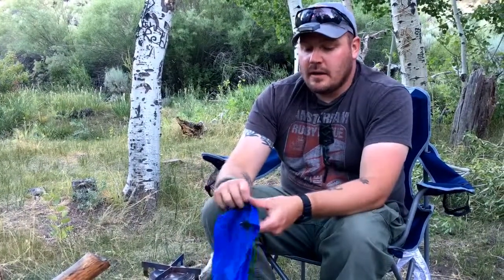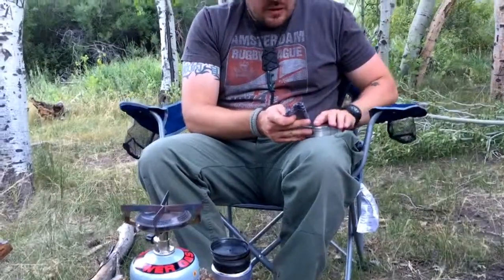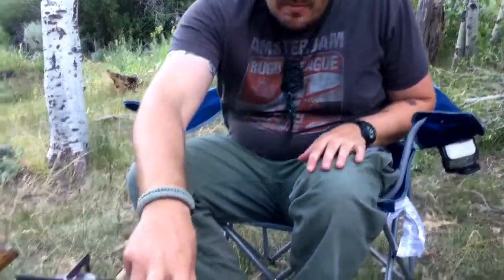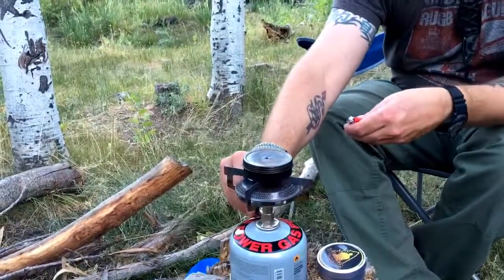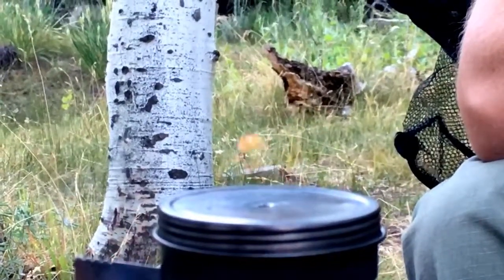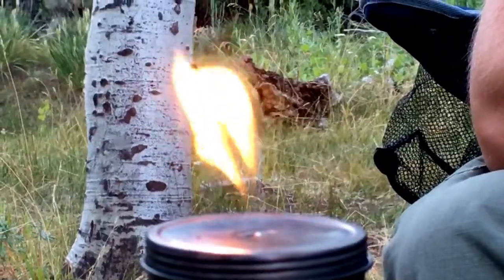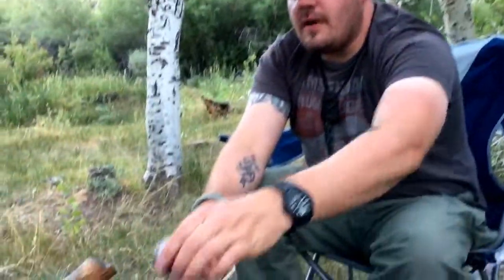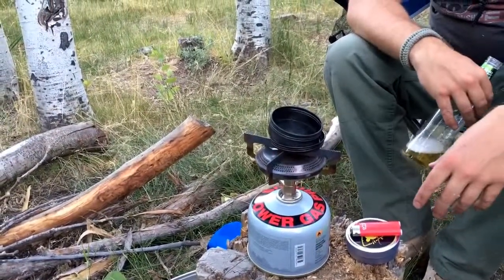Making Char Cloth in the Field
MK-Ultra puts on an award winning performance as he breaks down char cloth from start to finish.  DK-Supreme demonstrates its effectiveness with a single ferro rod strike.